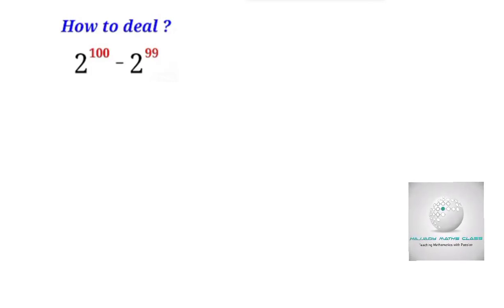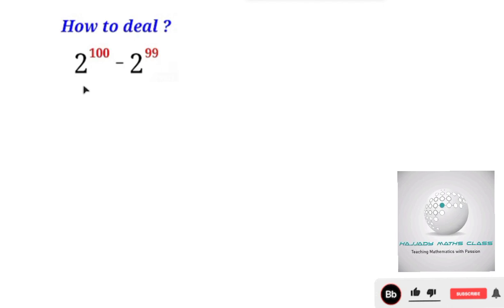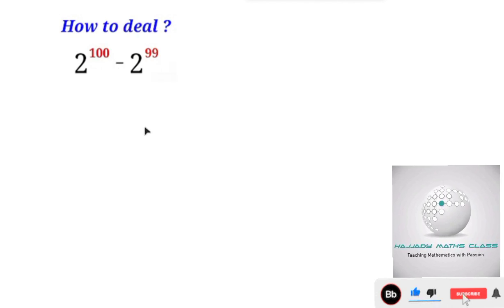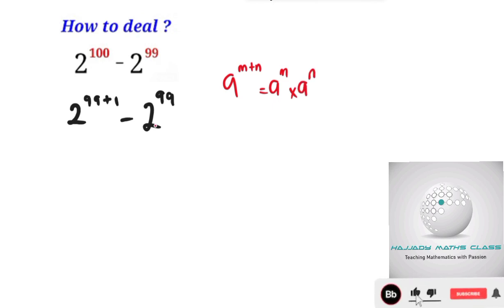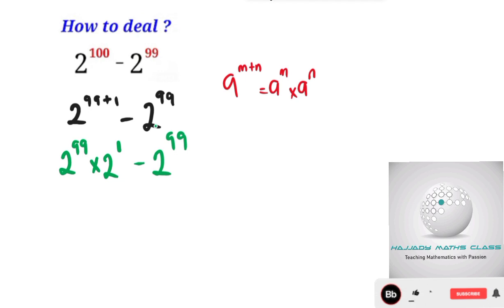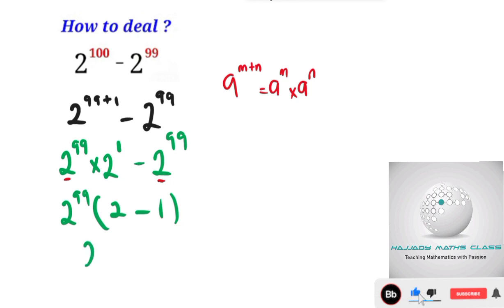Olympiad Mathematics| 80% Will Be Wrong | You should be able to solve this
Can you solve given problem without using a calculator?

Fast and easy explanation by Hajjady Maths Class